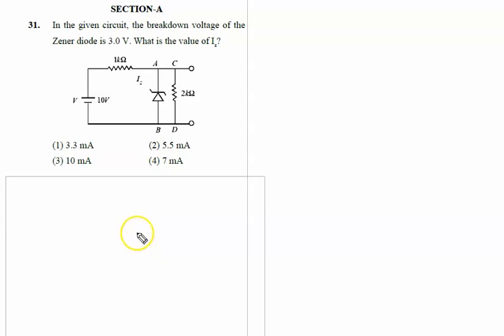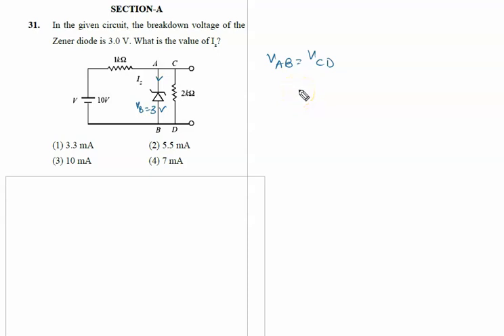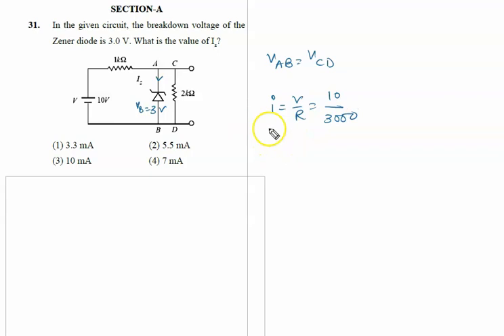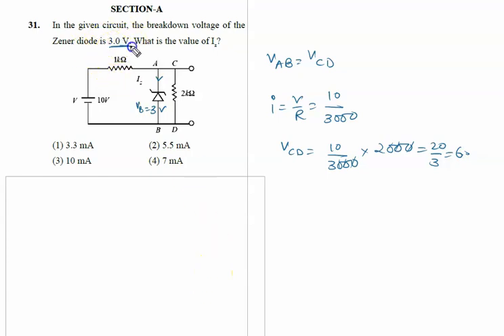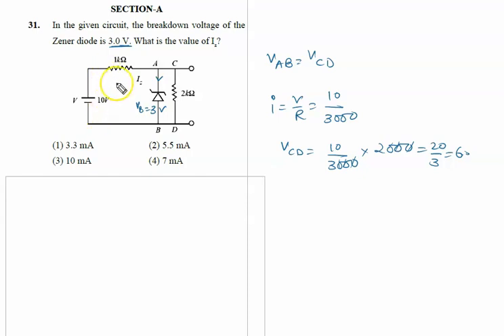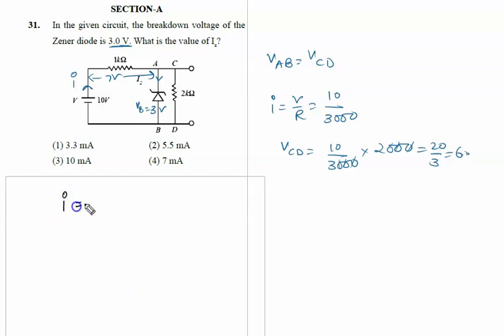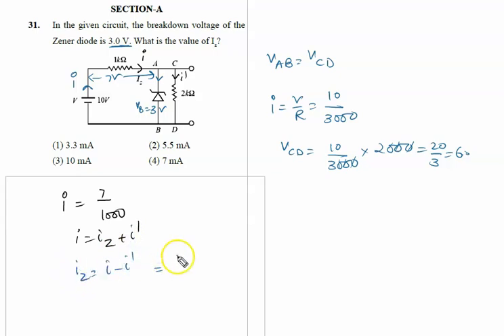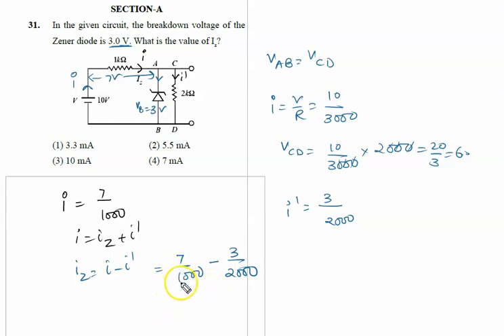In the given circuit, the breakdown voltage of the Zener diode is 3.0 V. What is the value of Iz?